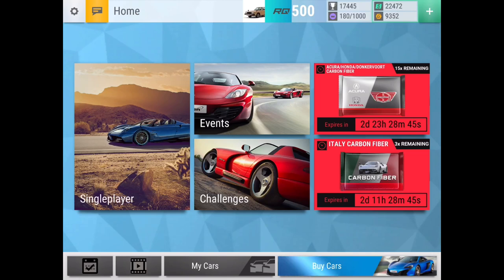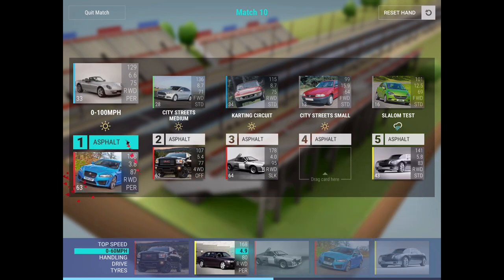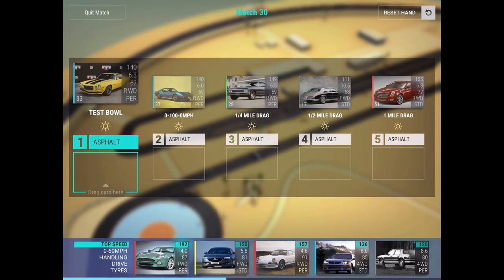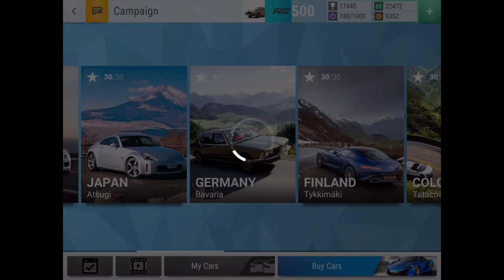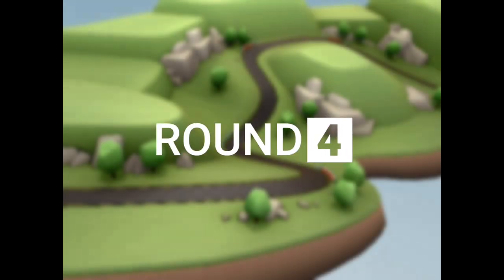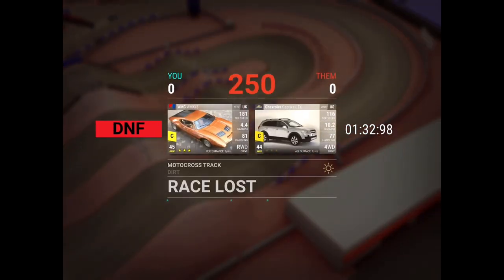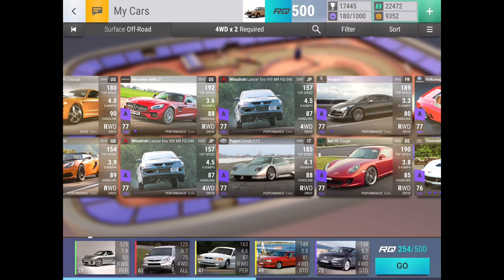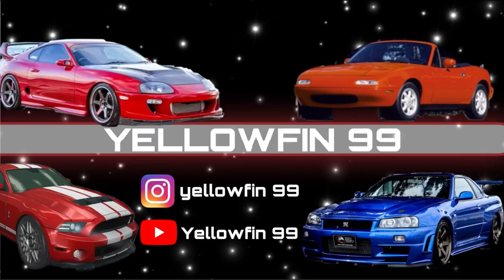Attempting the Random Hand Challenge AGAIN! (Top Drives)